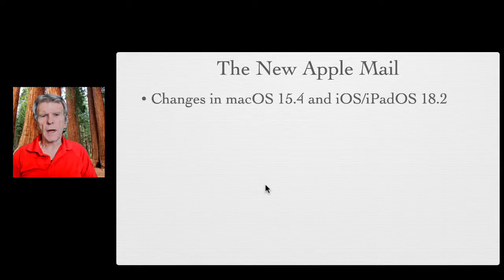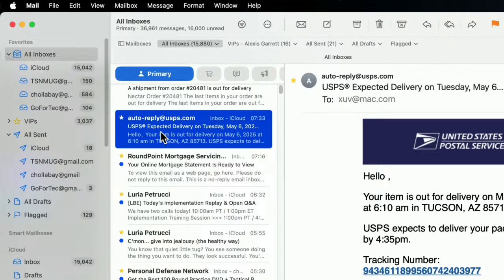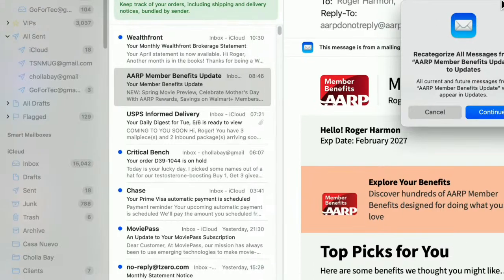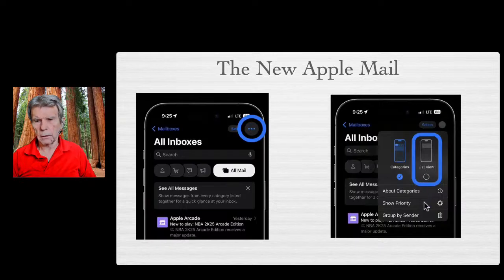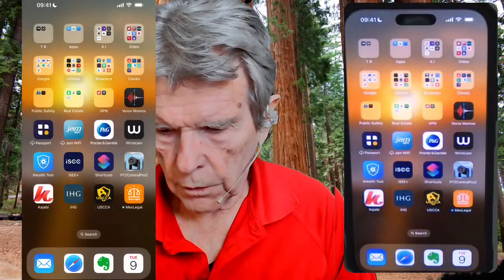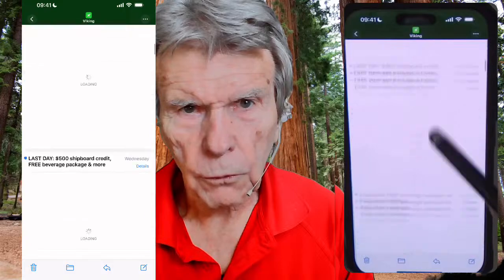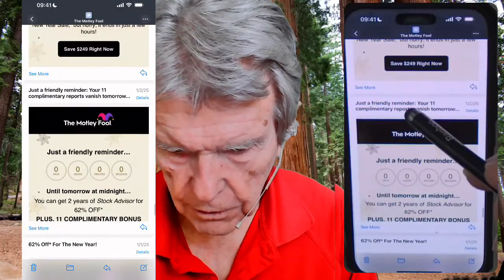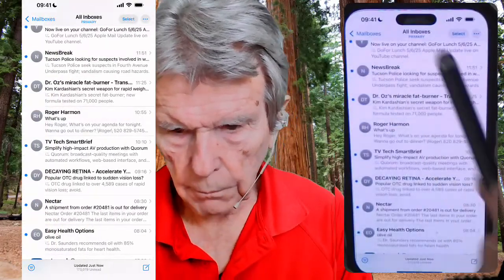GoFor Lunch 5/6/25 Apple Mail Update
With the introduction of iOS 18 and macOS 15 Sequoia the Apple Mail app has added some new features. Jump on our YouTube Live to learn more.